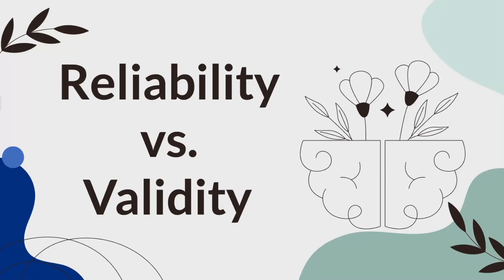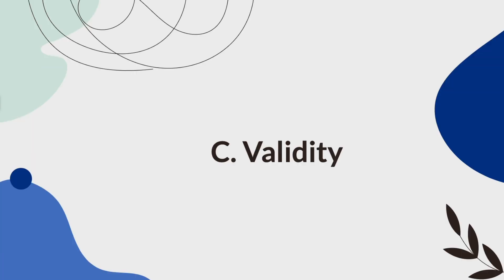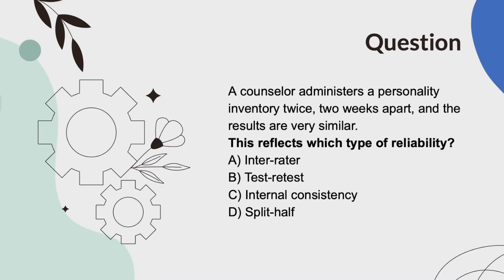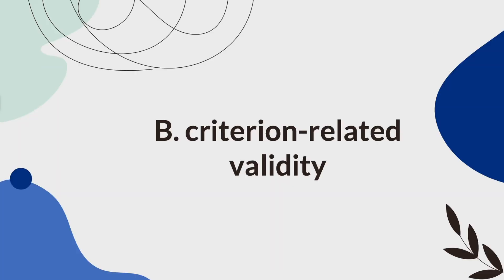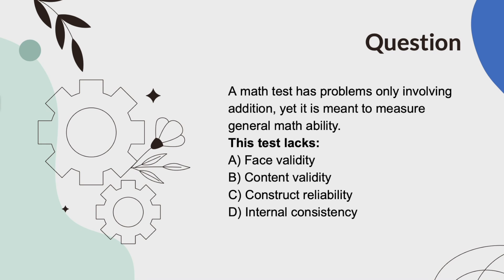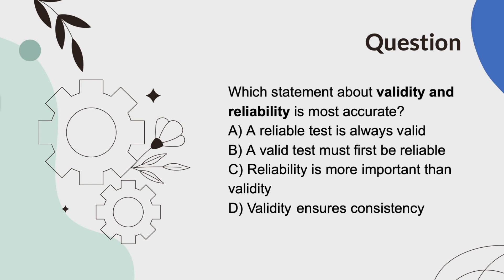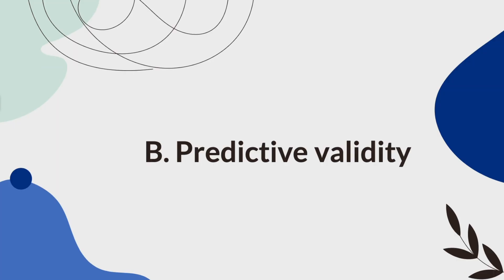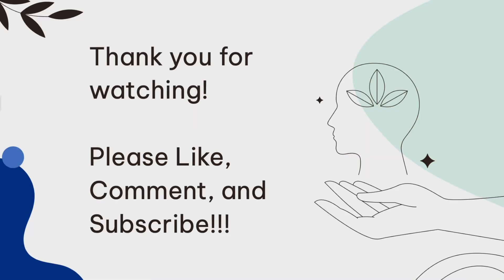Practice Questions for Reliability and Validity | CPCE, NCE, ASWB, MFT Exam Prep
This video covers types of reliability and validity like face validity, criterion-related validity, content validity, etc. in the form of practice questions for assessment and statistics sections of therapist exams.

Credits: This presentation was created by Slidesgo, and includes icons by Flaticon and images by Freepik. Some content in this video was developed with the assistance of ChatGPT, an AI language model by OpenAI.